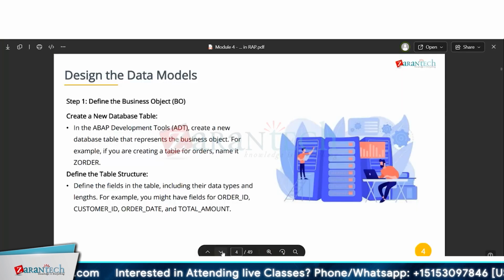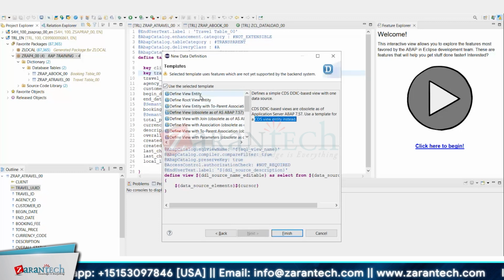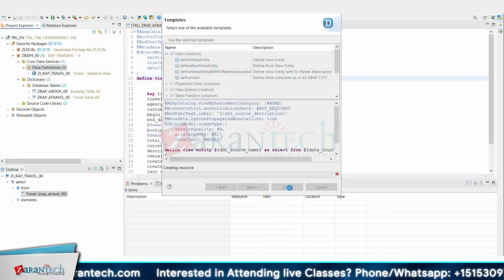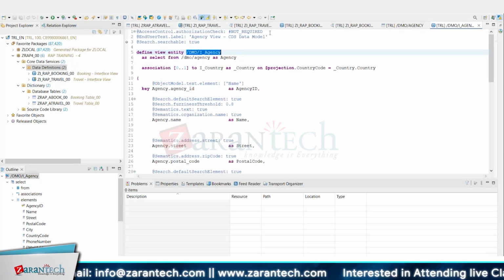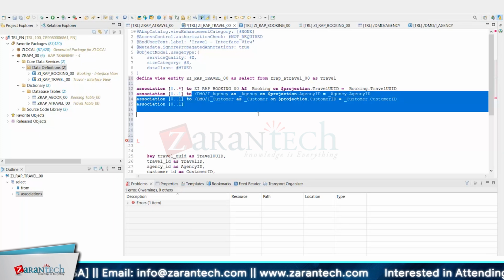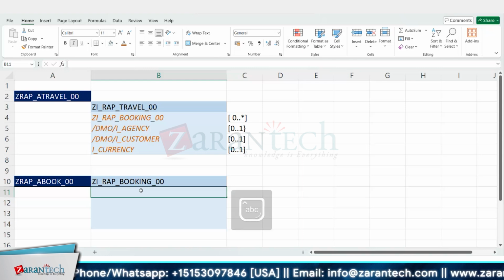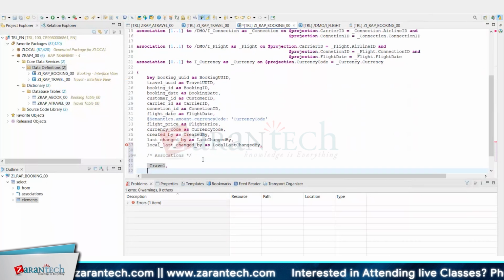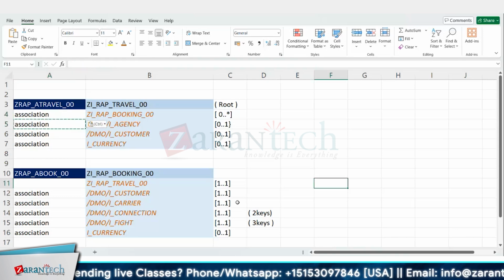Data Model Creation in SAP BTP RAP | ZaranTech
In this video on "Data Model Creation in SAP BTP RAP", we explore the essential steps to design and implement robust and scalable data models using the SAP Business Technology Platform (BTP) RESTful Application Programming Model (RAP).

SAP BTP RAP (Restful Application Programming Model) is a development framework provided within the SAP Business Technology Platform (BTP) to build cloud-ready, enterprise-grade applications efficiently using the ABAP environment. RAP enables developers to design and implement RESTful services in ABAP, focusing on modern programming practices, such as modularity, reusability, and scalability, while leveraging the power of the SAP HANA database and SAP Cloud technologies.

👉 Assessments
👉 Lab Documents
👉 E-Books
👉 Certification Guides
👉 Configuration Docs
👉 Cheat Sheet